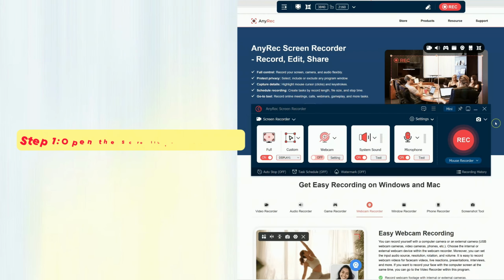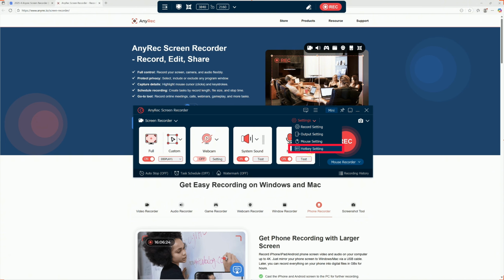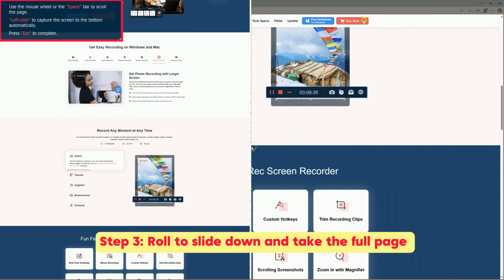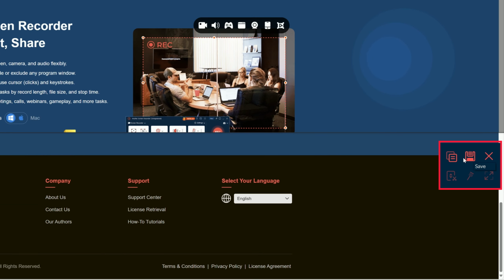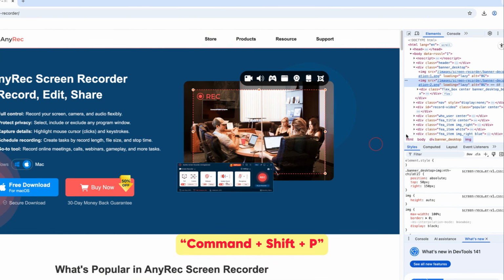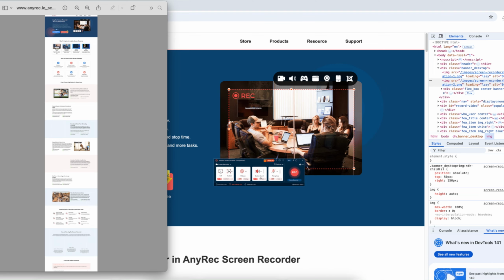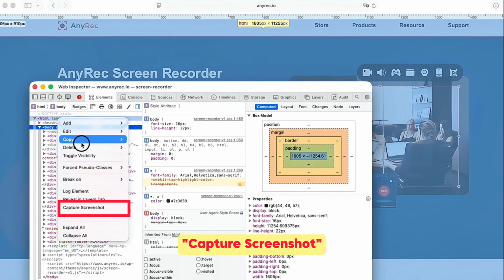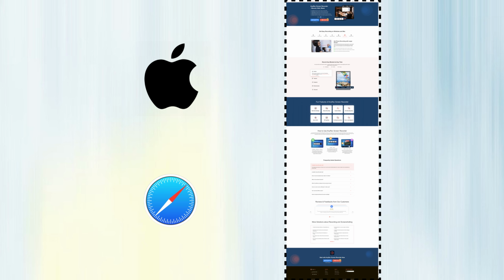How to Screenshot Entire Webpage on Windows and Mac (Chrome & Safari)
Want to screenshot the entire webpage - not just what’s visible? 👀

🔥 In this quick video tutorial, I’ll show you detailed steps to capture a long screenshot on Windows and Mac (inlcuding Chrome and Safari browsers). No scrolling, no stitching.

🎯 Timestamp
0:00 Intro
0:17 Screenshot a whole page on Windows
1:06 Take a full page screenshot in Chrome on Mac
1:32 Screenshot the entire webpage in Safari on Mac
1:50 Conclusion

🧩 AnyRec Screen Recorder is your good choice to save webapges as images in JPG or PNG formats. You can get more detailed informaitons form

Why choose AnyRec Screen Recorder?
✅ Work for long articles, webapges, receipts, and chat logs.
✅ Add text, line, arrow, and more annotaitons to screenshots.
✅ Save the full webpage as one clean image in one click.

If you want to get more solutions to take a scrolling screenshot on Mac, you can refer to the following articles

📢 Drop a comment if you want me to cover more videos about taking screenshots next!